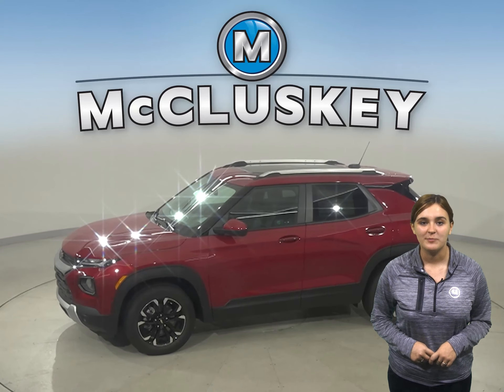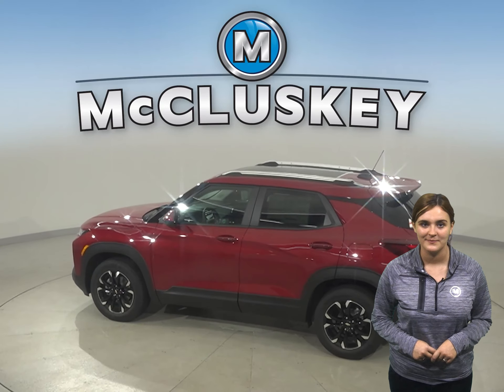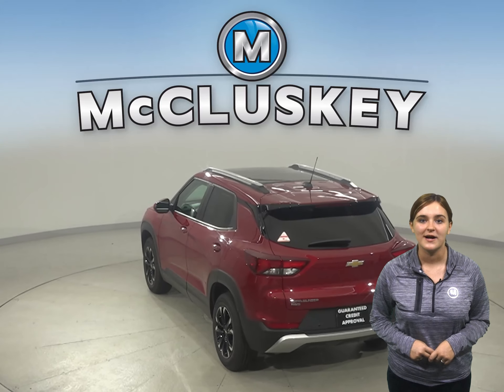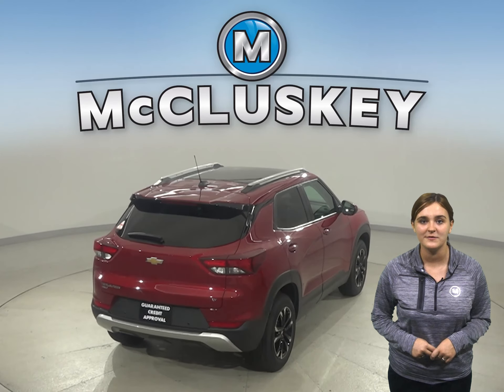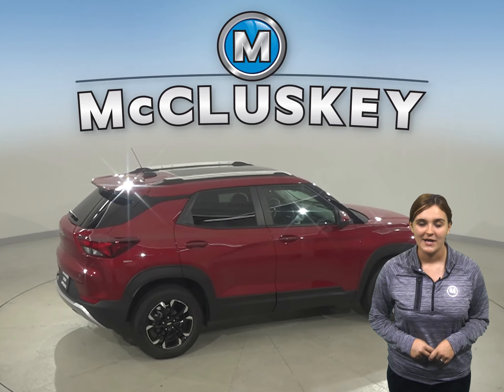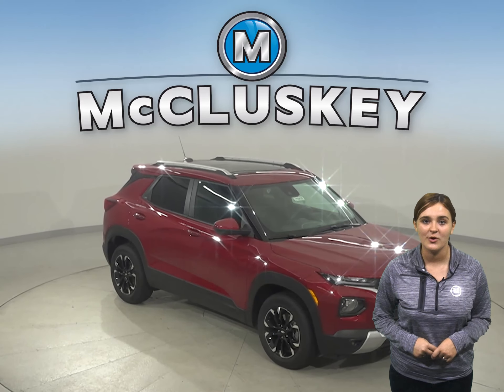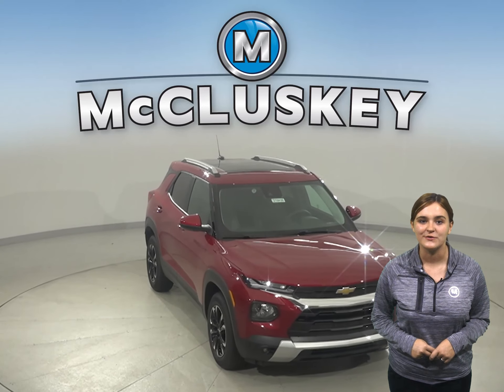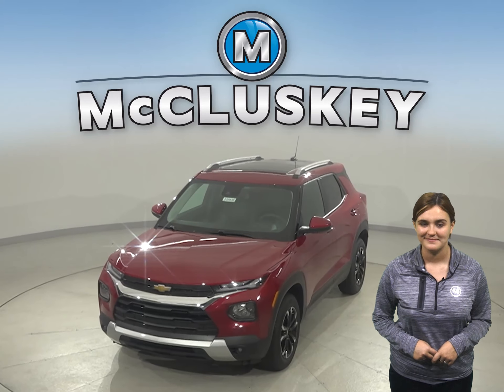210430 New 2021 Chevrolet Trailblazer LT ALL WHEEL DRIVE SUV Test Drive, Review, For Sale -